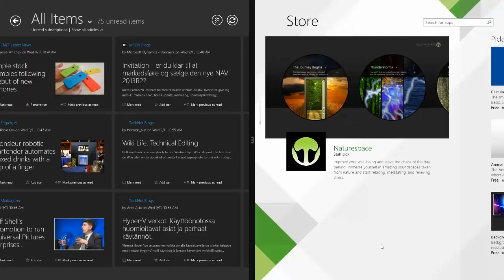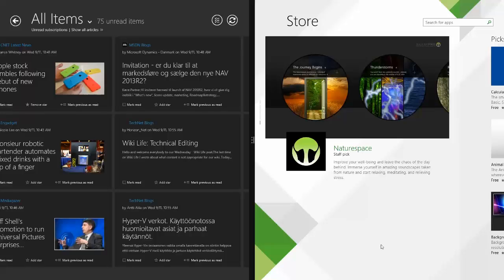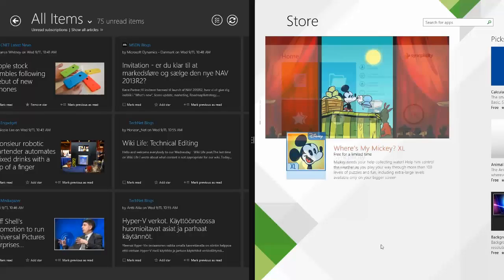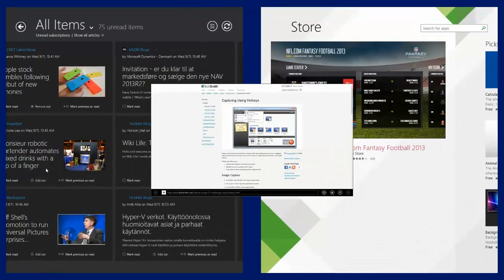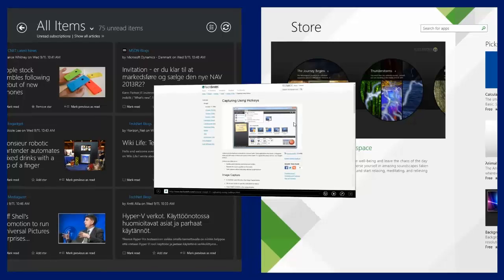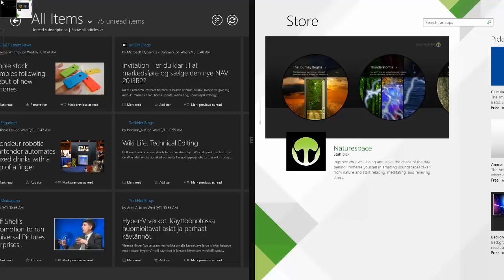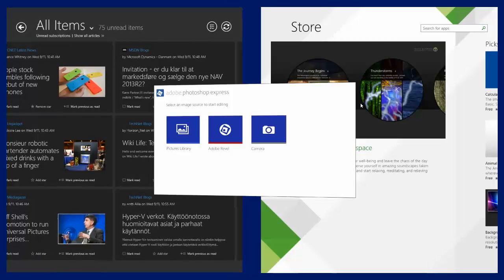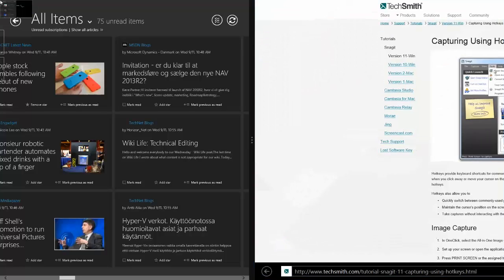Modern App Multitasking in Windows 8.1 RTM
This video highlights what I initially thought was a bug in Windows 8.1 Preview and now believe is an undocumented UI feature when you are working with more than one Modern App on your devices screen.

Update: Thanks to a Twitter follower (@awktane) for this tip which I missed. When you select that third Modern App click and hold your mouse button in the middle of the floating app. After a few seconds an opening will appear to add that app as a third snapped app on the screen. Of course this depends on your screen resolution being large enough to support 3 snapped apps.

Another Twitter follower @DatabaseJase shared with me that you can drag the floating app to the top of the screen to open it in full screen mode.